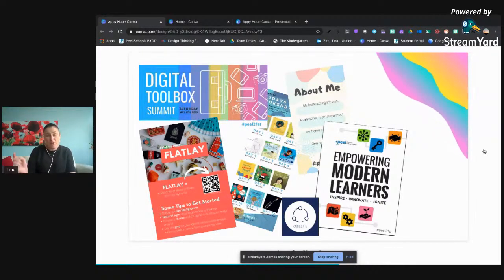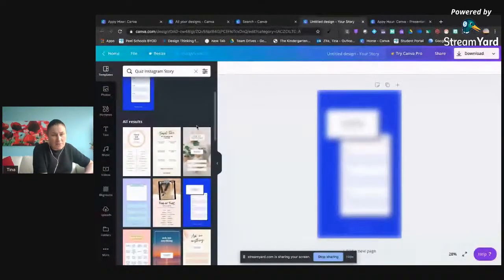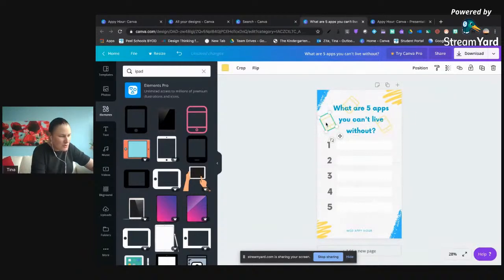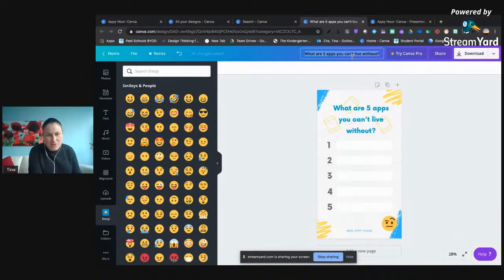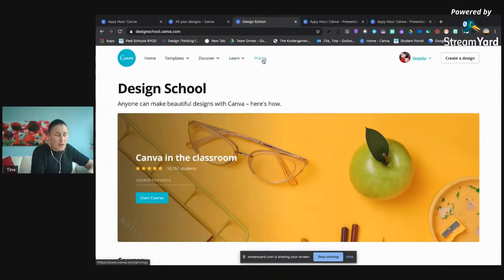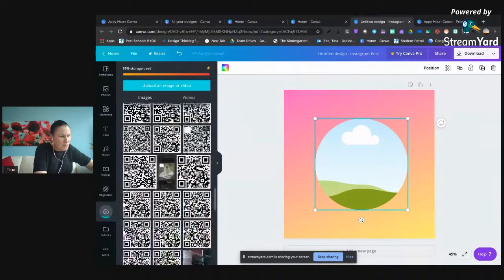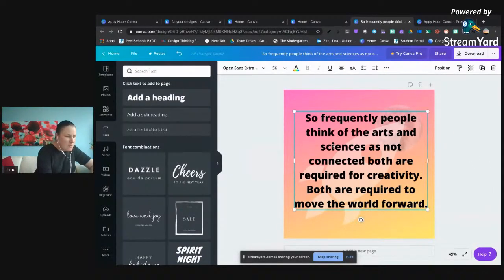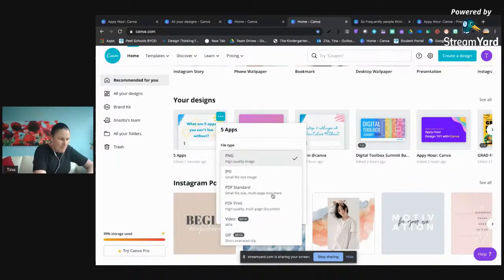Appy Hour: Design 101 with Canva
Join us as we dive in to Canva together